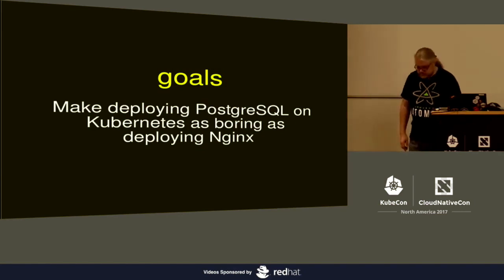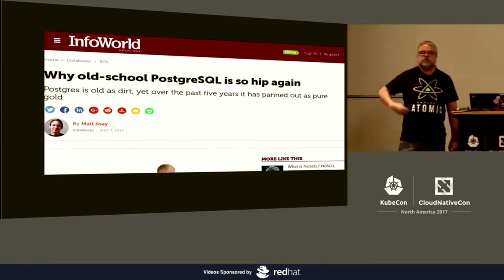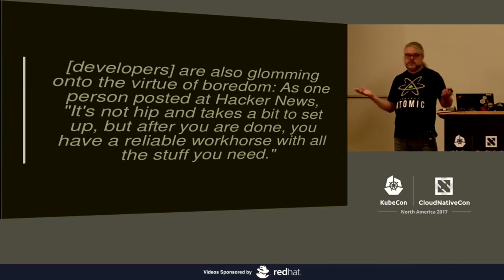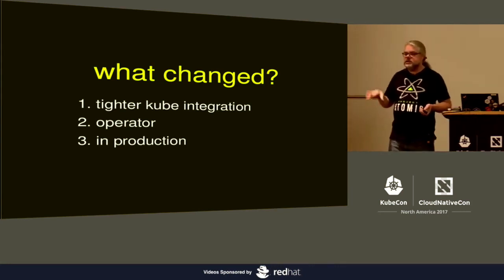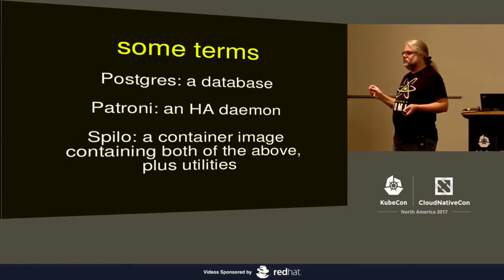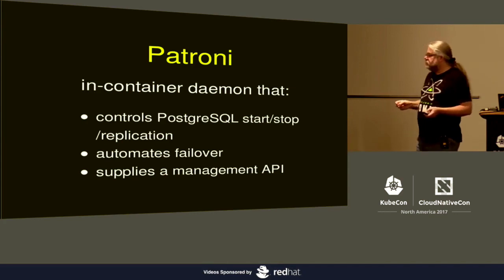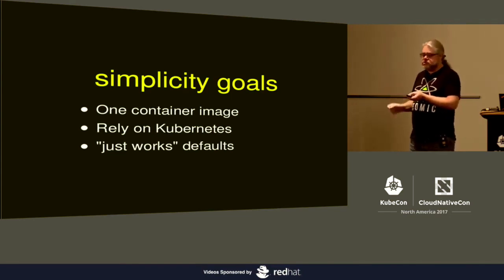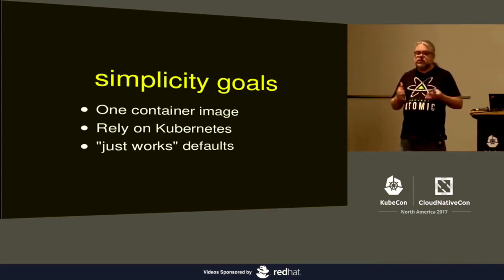Integrating Patroni PostgreSQL with Kubernetes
We'll explain and demonstrate the current projects integrating Patroni PostgreSQL with Kubernetes
PostgreSQL Database Administration (DBA) for Beginners

Zero to Kubernetes: Learn Kubernetes from Beginner to Advanced

Database systems remain the last frontier for Kubernetes, and at the Patroni Project we're working on conquering it. Having fully automated PostgreSQL clusters using Patroni, the project is now working on making Patroni more "Kubernetes native", so that SQL databases can be seen simply as a PostgreSQL resource.

In this tutorial, we will explain and demonstrate the current projects integrating Patroni PostgreSQL with Kubernetes, including:

* Patroni Operator, using the CoreOS Operator pattern
* Kube-native Patroni, which uses the Kubernetes controller instead of its own management

These works in progress will both acquaint attendees with tools they can use for their own high-availability database architectures, and explore some areas where Kubernetes could improve to support database systems better.